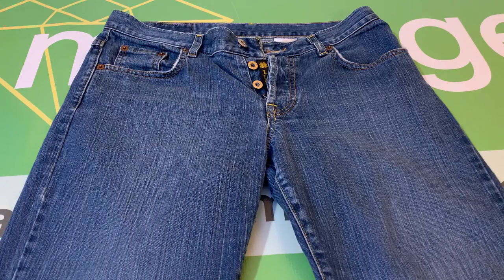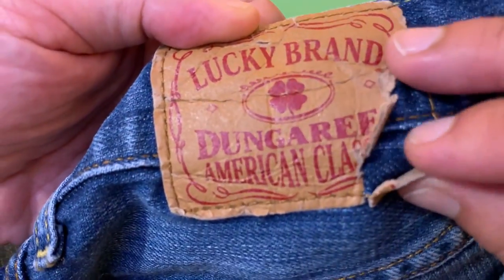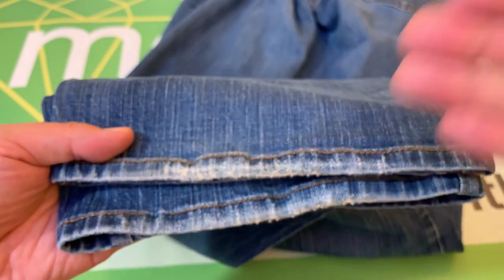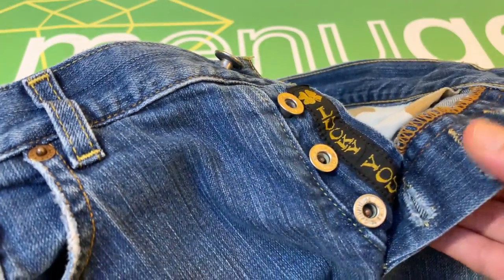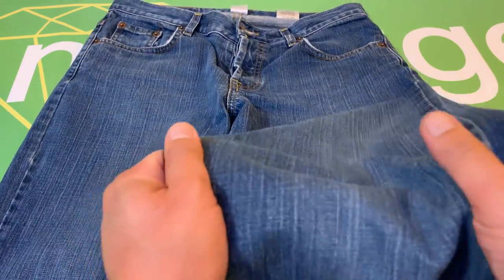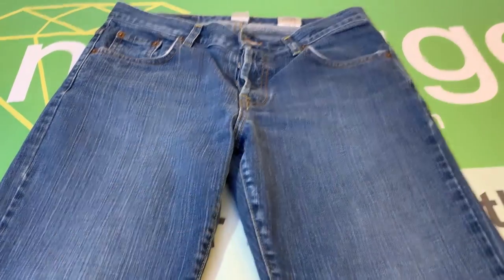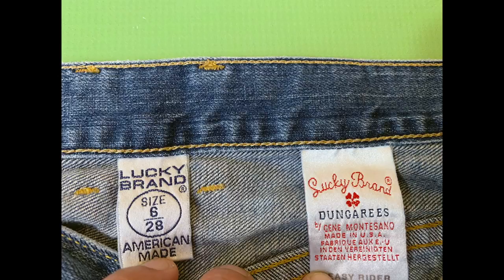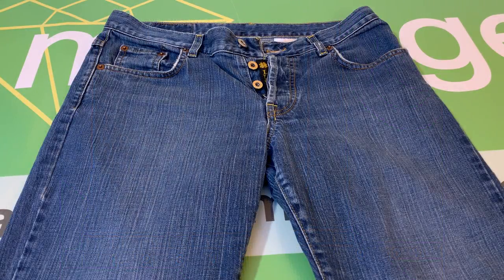Lucky Brand Womens Easy Rider Button Fly Dungarees Size 6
Pre-owned.  Torn label.  See Video. Size 6, Waist 32, Inseam 30, Front rise 9, Leg opening 8.5.  99% Cotton, 1% Spandex.  81MAA80